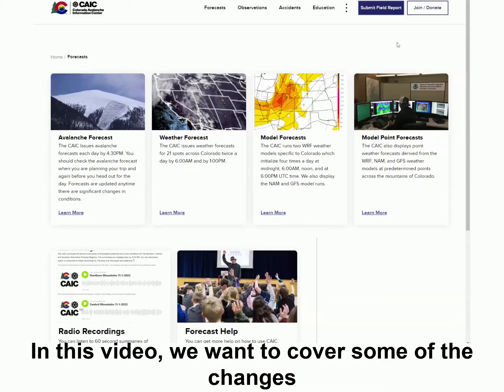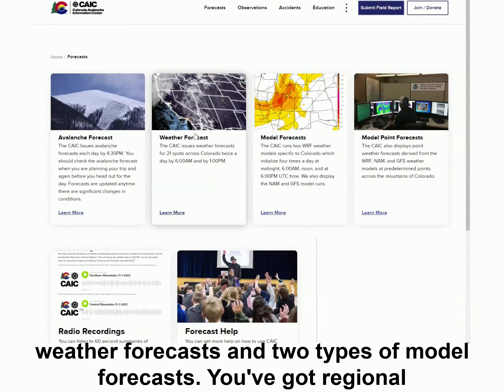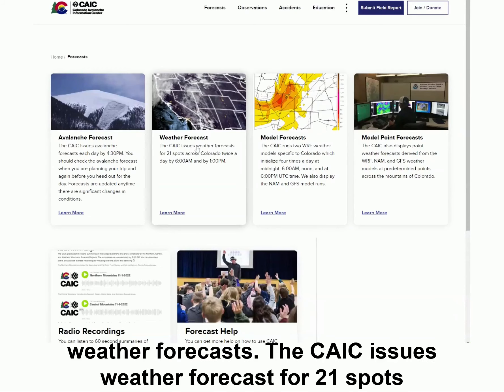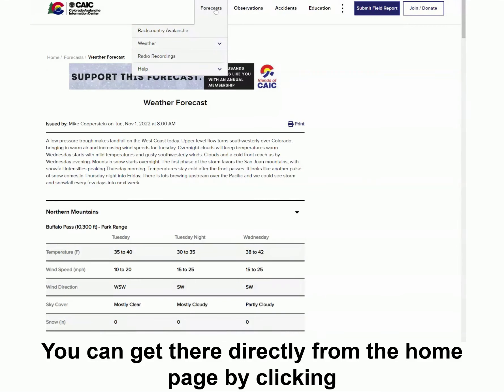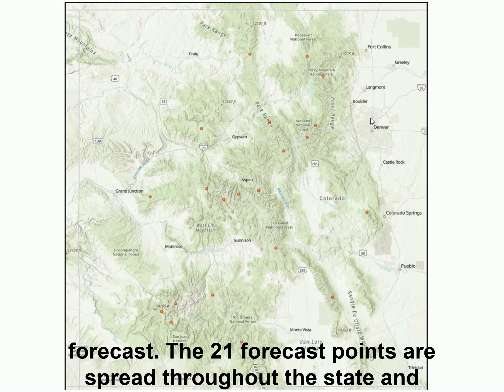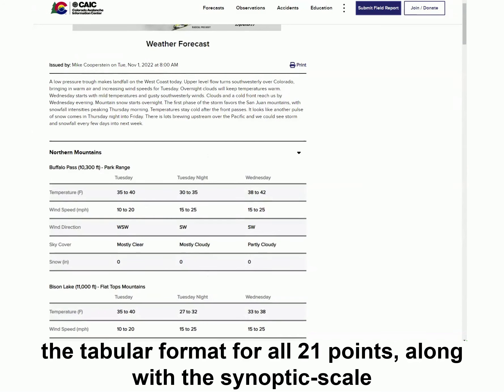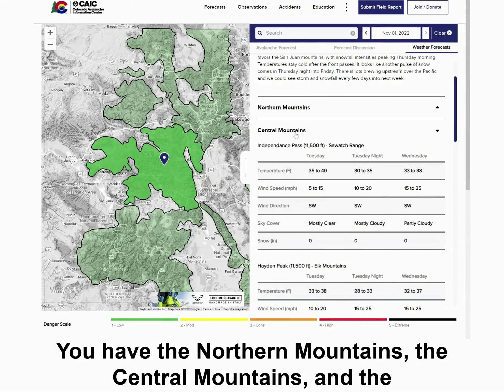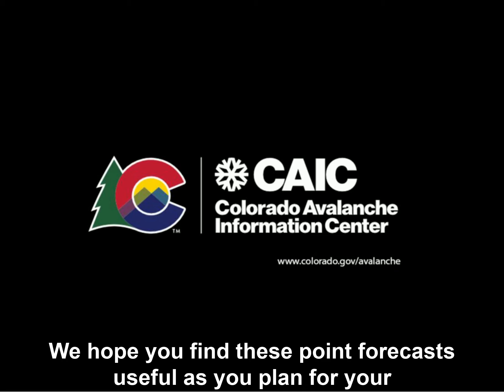Getting weather forecasts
A guide to getting weather forecasts from the CAIC's website